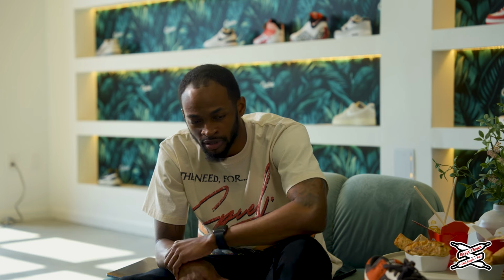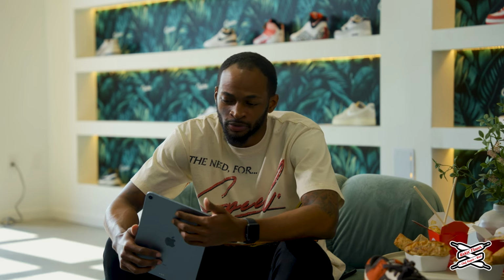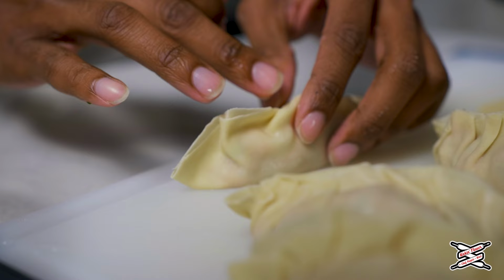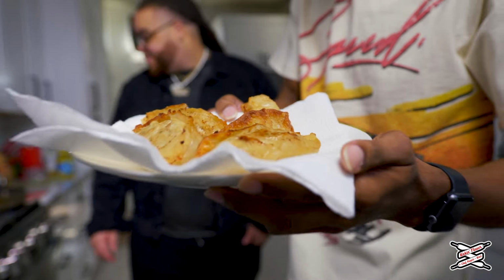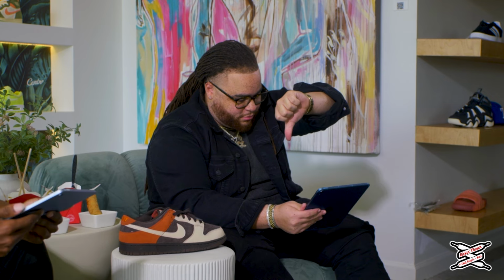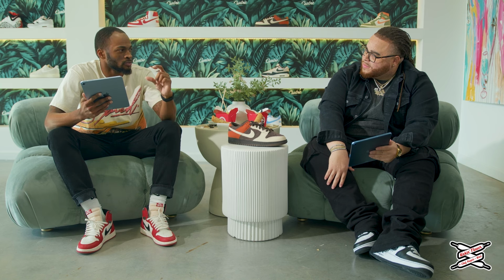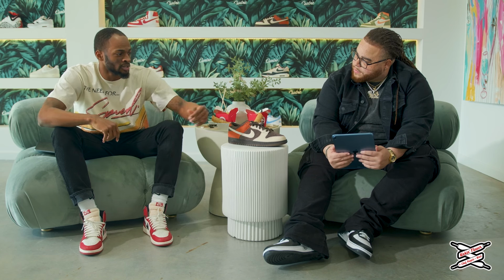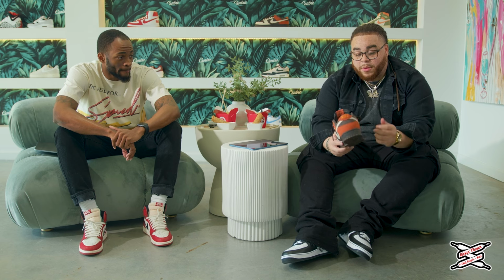RED PANDA - KICKIN FLAVA EP. 2